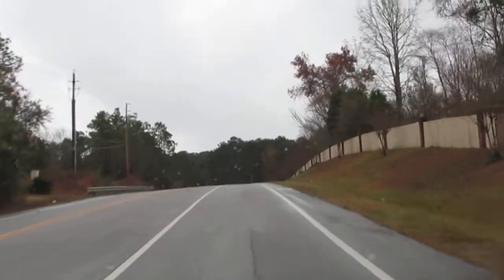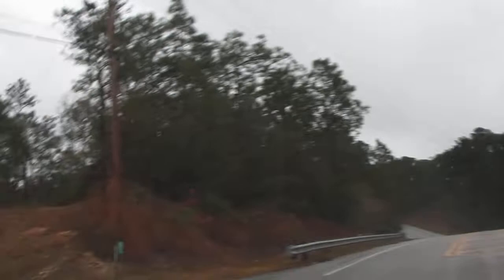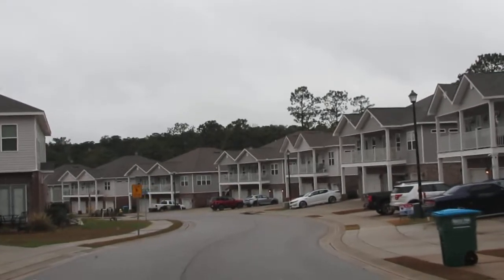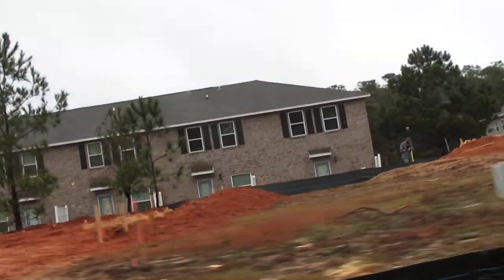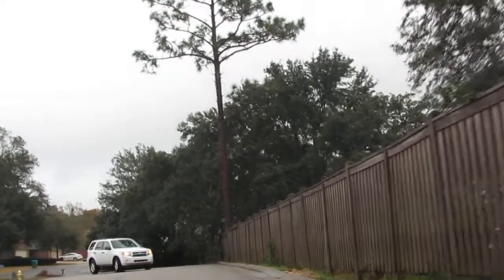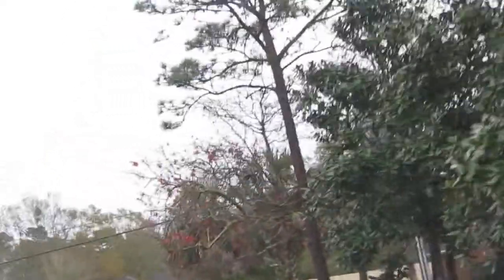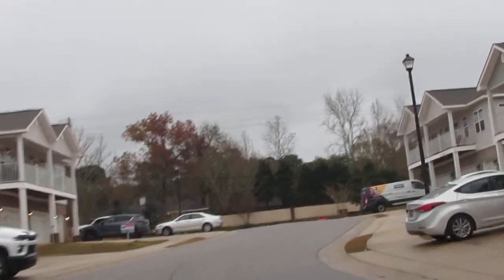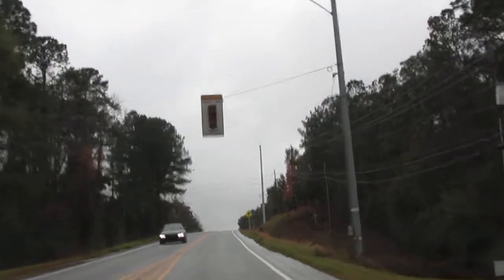Small Houses Town Homes of Spanish Fort Alabama Quail Hollow Spaniel Drive. Read Below.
This is a quaint little townhouse subdivision with mostly 2 story dwellings. Most of these units are relatively new and has an HOA.  I believe the grounds maintenance is included with the HOA Fees. Recommend contacting the selling agent for more details. One of these units may serve as model and real-estate office for this subdivision. This neighborhood is very convenient to Spanish Fort Elementary School and local stores. If you would like to check out the other neighborhoods in this area, please view the play list on this channel titled "Spanish Fort Alabama" . Knowledge is Savings.